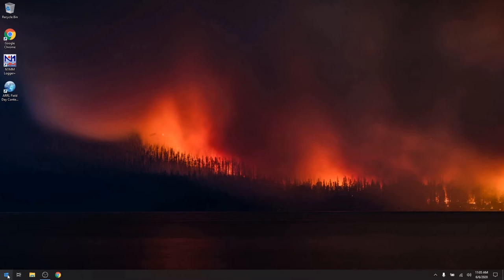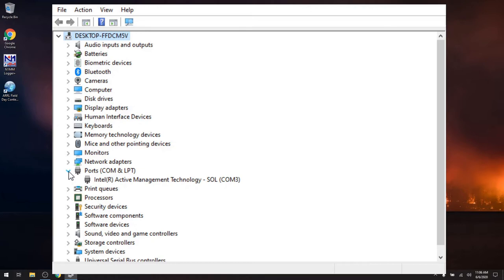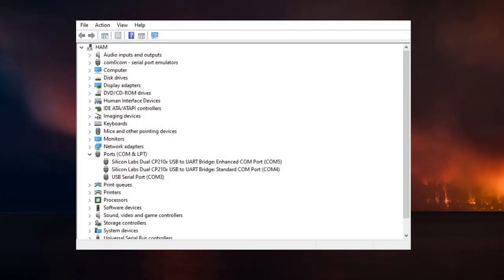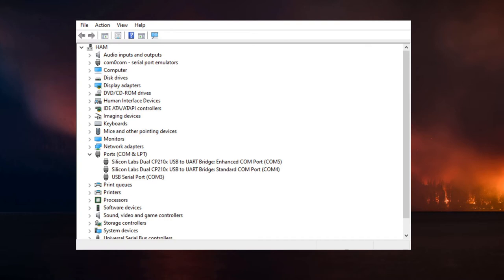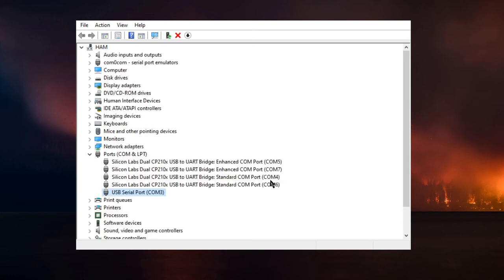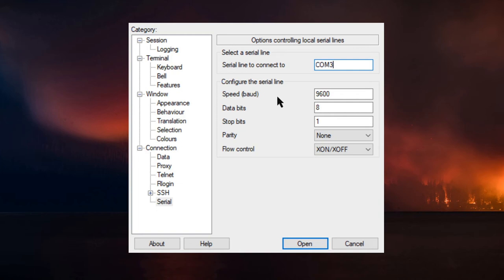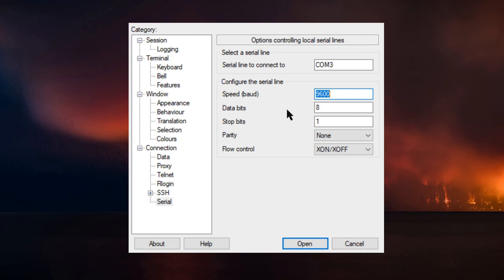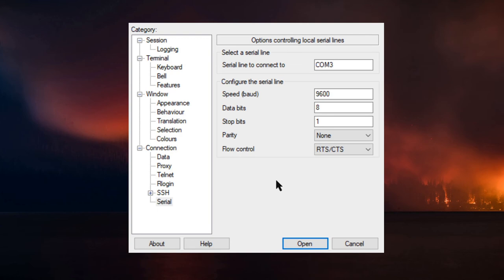Identifying, Configuring and Setting Up USB COM Ports In Windows 10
I decided to do this video based on all the followup questions I got from folks trying to setup serial CAT control to their radio. Although aimed at Amateur Radio Operators, the tools used in this video can easily be used to figure out COM port settings for any system or need.